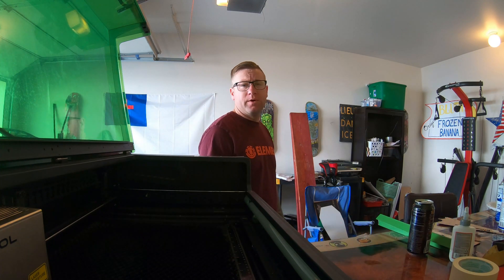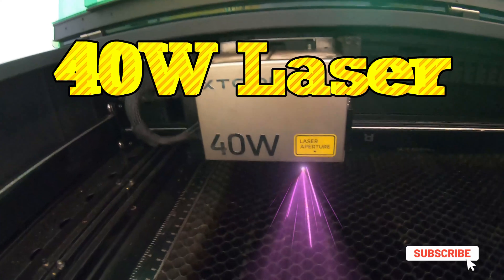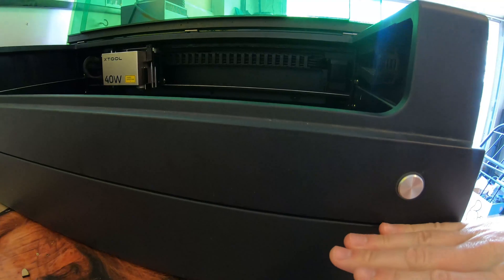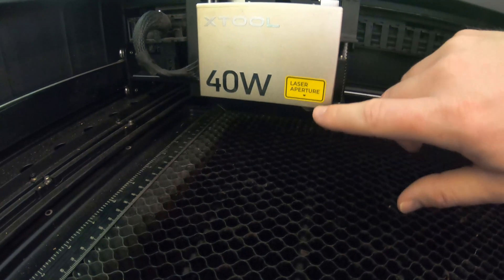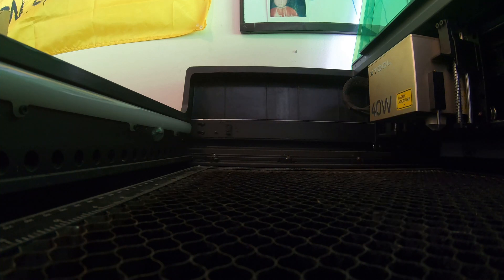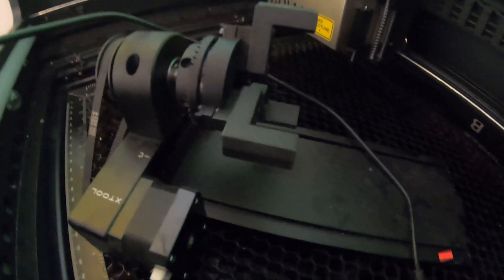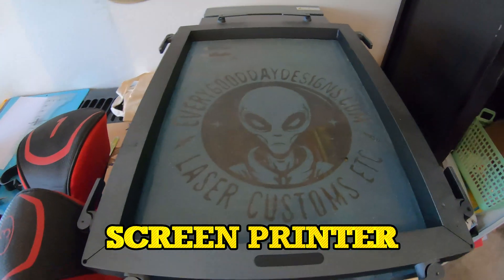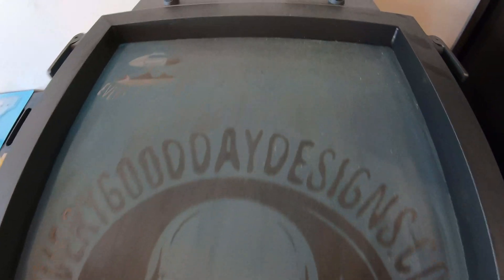xTool Laser Components Review: Honest Pros & Cons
In this video, we dive deep into the xTool laser components, giving you a detailed review of their performance, quality, and overall value. Whether you're a DIY enthusiast, maker, or small business owner, we'll cover everything you need to know - from the pros and cons of each part to real-world usage insights. If you're considering buying xTool laser engravers or upgrades, this review will help you make an informed decision.

What You'll Learn:

- A Breakdown of the most popular xTool laser components
- Pros and cons of each component
- Tips for maximizing your xTool laser's performance
- Honest opinions on whether these components are worth the investment